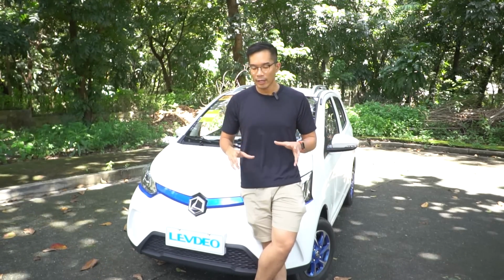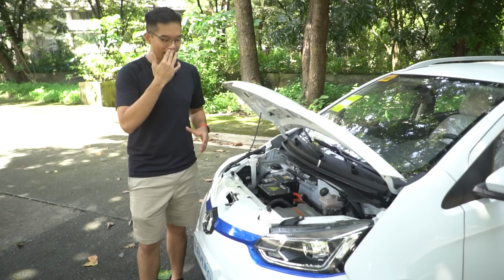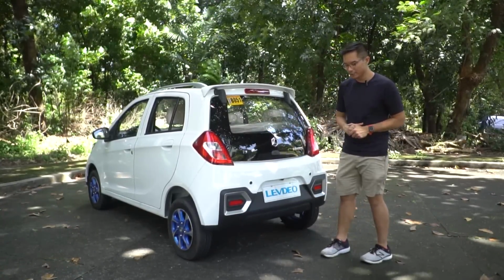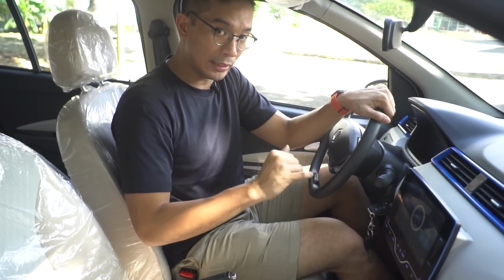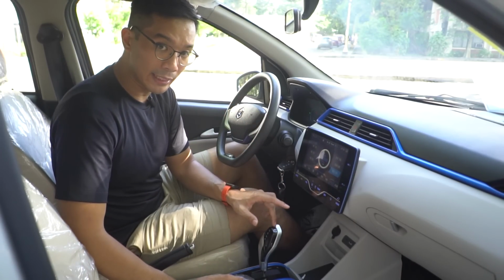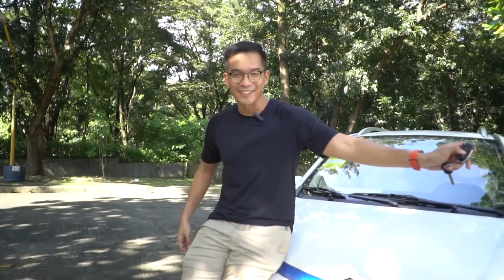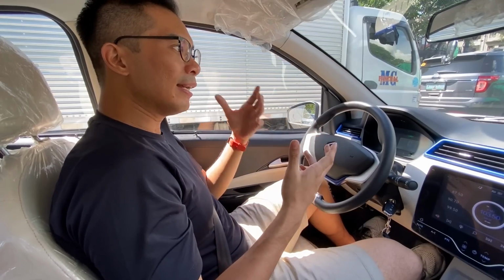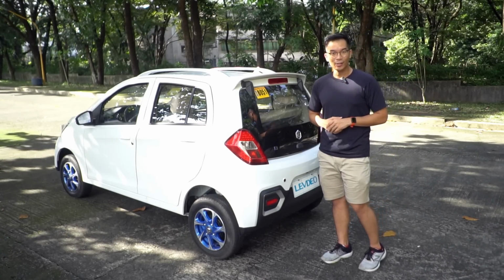TTV Ep#4 CAR REVIEW: Levdeo i3: A FULLY ELECTRIC Compact Car Perfect for city driving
Ever wondered what it's like to have a fully electric compact car to take around the streets of Manila? Introducing the Levdeo i3. This is a fully electric compact car lent to me by the Autohub Group for a few days to see how it performed. I took it around the city for a few days and was able to shoot a review on it with the team. For this vlog, I'm going to give you a tour of the car, show you some interesting things about it and take it out on a drive.

The Levdeo i3 is a fully electric vehicle A-Segment City Car (or also known as a compact vehicle) produced in Shandong, China that was founded in 2008. Levdeo also produces a Hatchback (namely the Levdeo D30 & D50 ), a Sedan (namely the Levdeo i5) and an SUV (namely Levdeo S50 and Levdeo i9) and many more.

To know more about the car, check out The Autohub Group on their websites: